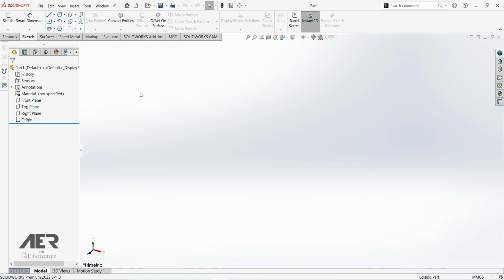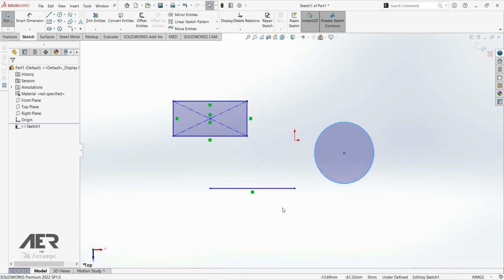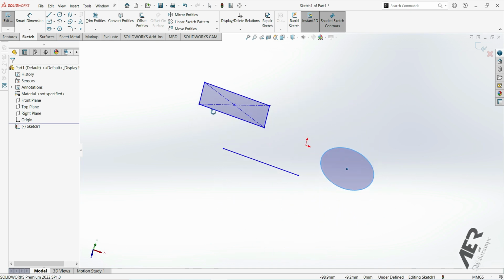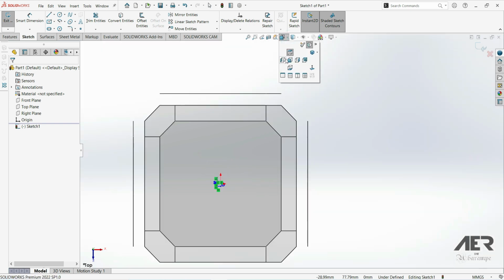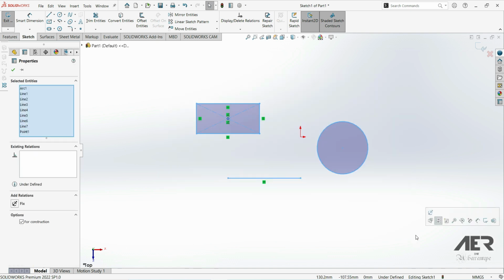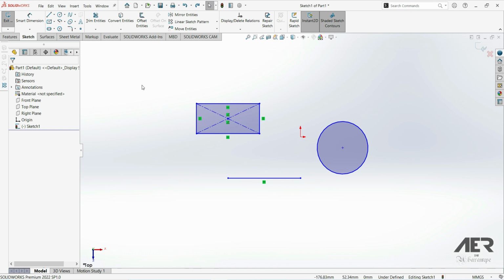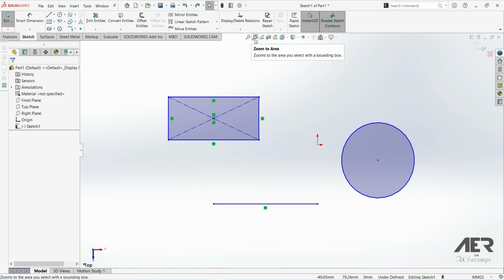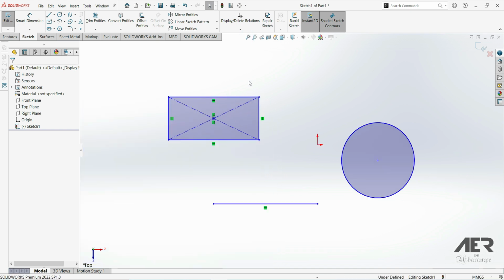Mouse Handling & Workspace Accessories | Comprehensive | Solidworks Tutorial Stage #2 Eng - AER Int.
This series is an introduction to starting to learn Solidworks software by learning Mouse Handling & Workspace Accessories. At this stage, We will learn basic tools that are required for sketching your 2D Designs, We will learn about basic shapes, basic modification tools, and some advanced tools in solidworks.

This is a full-length course on SolidWorks. This course will take you on a journey from nothing to a "Professional SolidWorks Designer." We have tried to make this course so comprehensive that we can get almost all demanding topics necessary in industries.

Please understand for all the shortcomings, hopefully you can enjoy it with soothing but uplifting music. Thanks to ZEL & Prod. Moro,  and of course to Solidworks and YouTube.

Mouse Handling & Workspace Accessories *Comprehensive* - | Solidworks Tutorial Stage #02 Eng - AER Int.